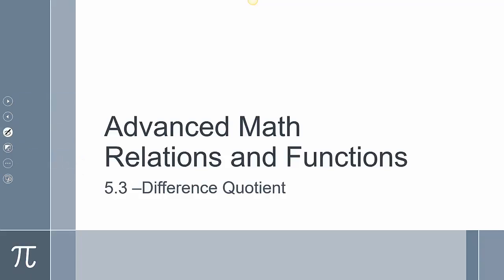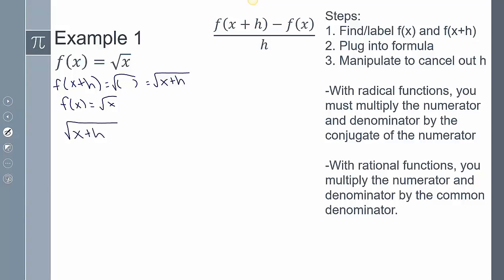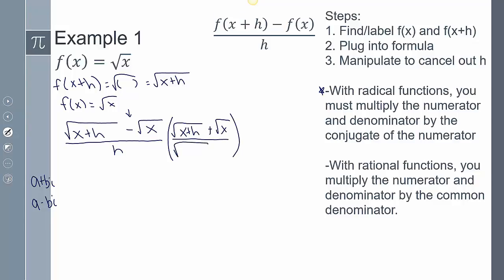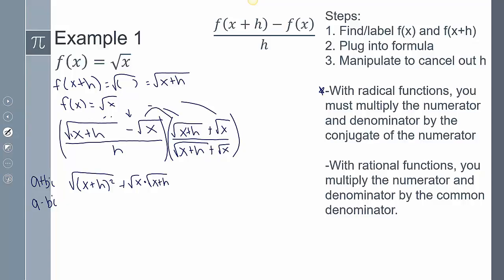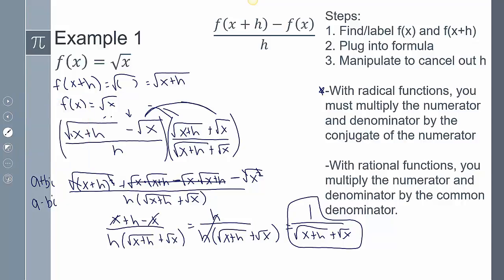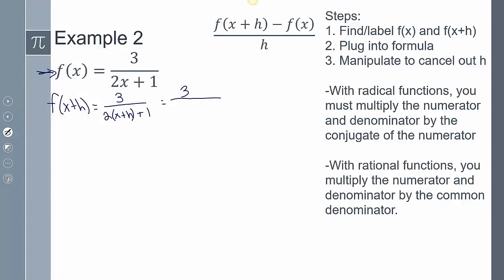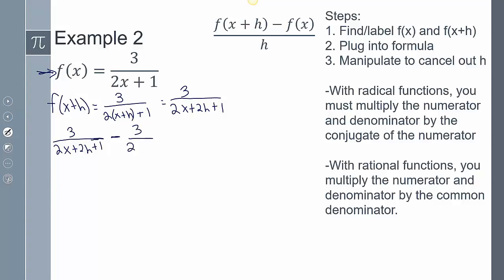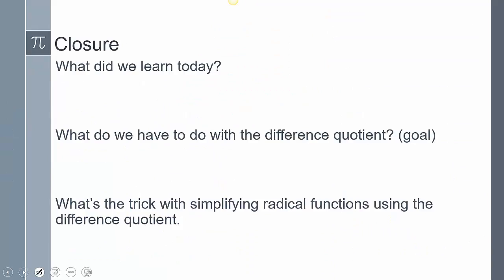Precalculus- Lesson 5-3 Function Notation: Difference Quotient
Studying difference quotient with rational and radical functions